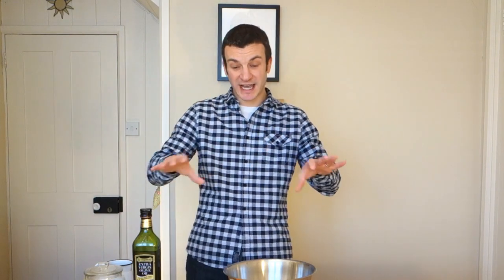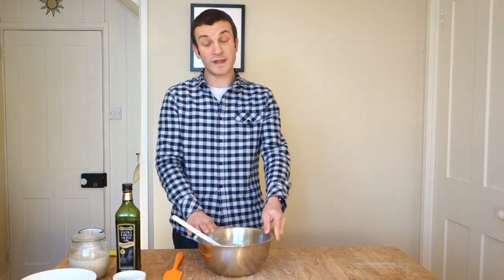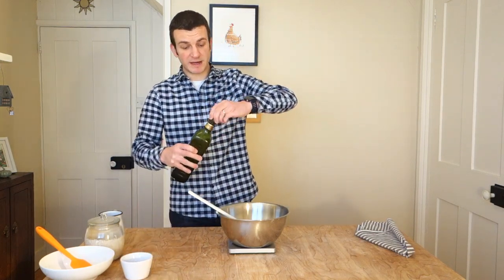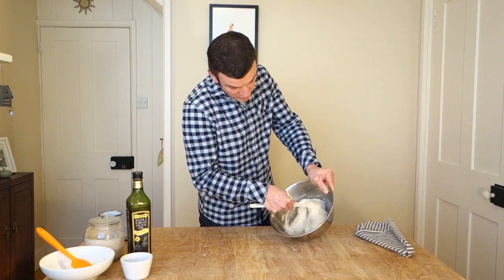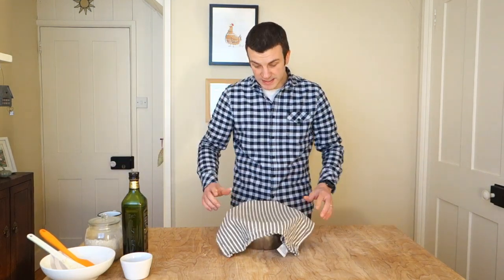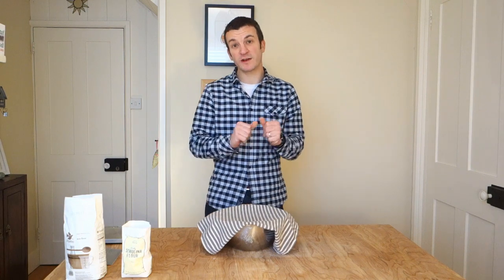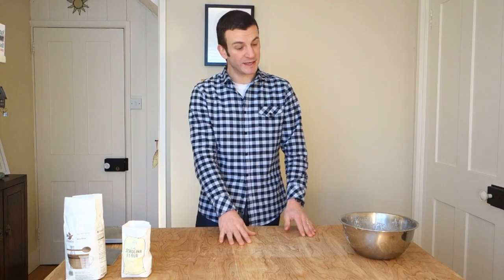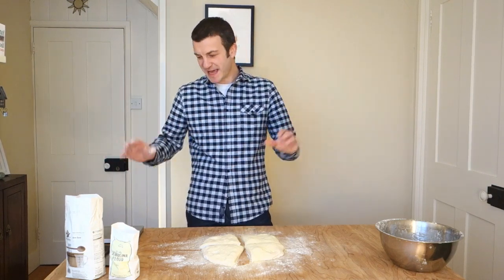Easy Sourdough Ciabatta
Tutorial on how to make sourdough ciabatta using a high hydration dough to achieve a soft, fluffy, open crumb.